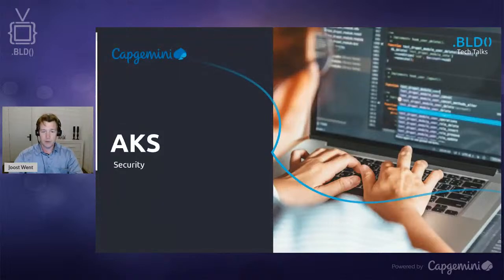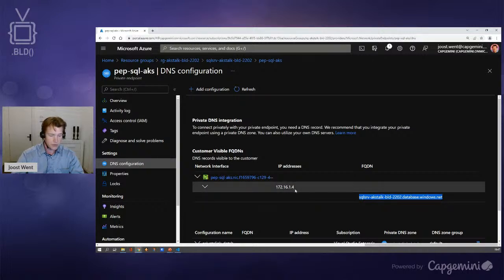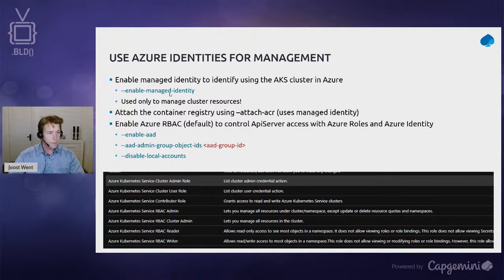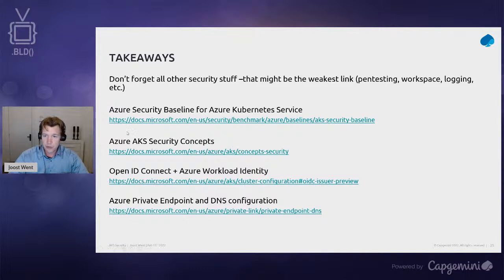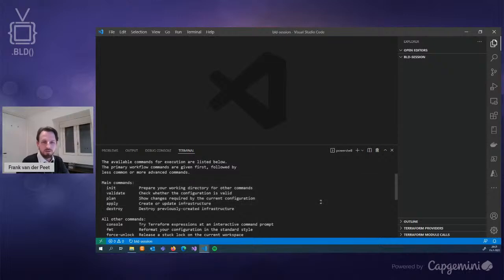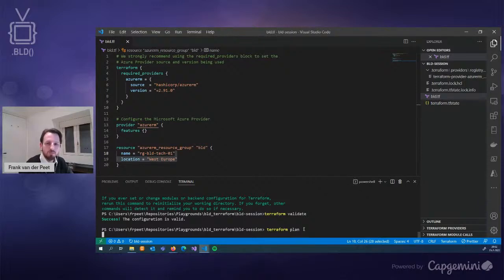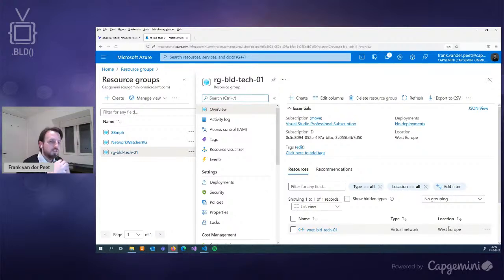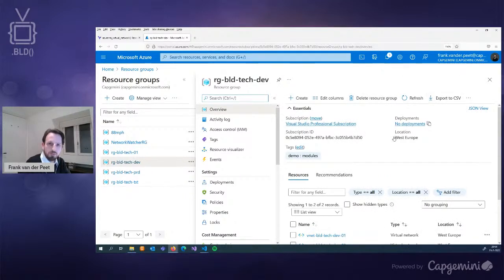Deploy, manage and secure Azure infrastructure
This evening we will focus fully on Microsoft Azure again, and specifically on infrastructure! We have two amazing speakers who are going to show us how to deploy, manage, and secure Azure Kubernetes Service (AKS) and how to build your Infrastructure as code solutions using Terraform and deploy them on Azure. This will be an evening where you will learn how to set up and deploy a solid infrastructure for all your future projects!

AKS Security Tips & Tricks
🎤 Speaker: Joost Went

Azure Kubernetes Service has been around for several years now. Quite easy to set up and to take the first steps in a Kubernetes world. But did you know there are numerous options available to further secure your cluster infrastructure, its management and deployments and that you can also use Azure Identities all the way? In this session, we will go through a few tips and tricks to integrate AKS with various Azure technologies to secure your clusters.

Deploying to Azure using Terraform
🎤 Speaker: Frank van der Peet

When developing cloud-native solutions it is important to easily and reliably manage which resources are being deployed and to which environment. Terraform is an open-source Infrastructure-as-Code (IaC) solution that gives you complete control over this process. All you need to do is write which resources are needed and how they should be configured, using a simple, easy to read markup language. This session explains the fundamentals of Terraform, its best practices and even a few pro-tips.